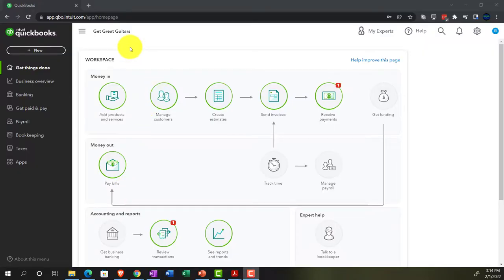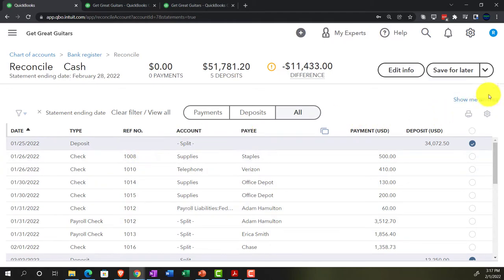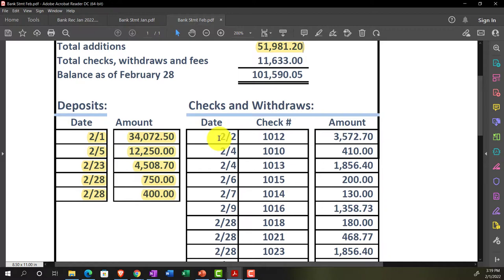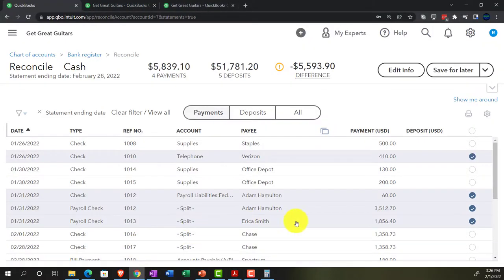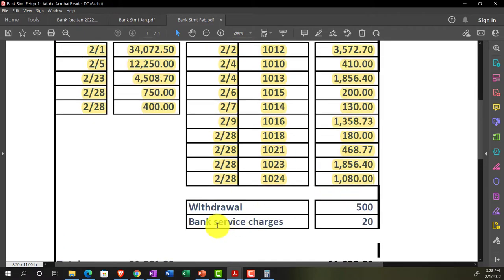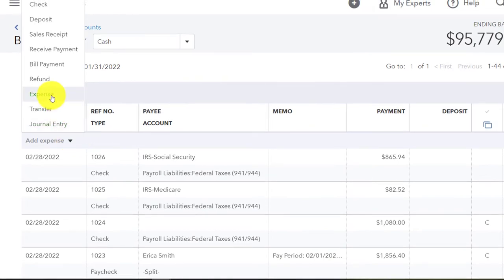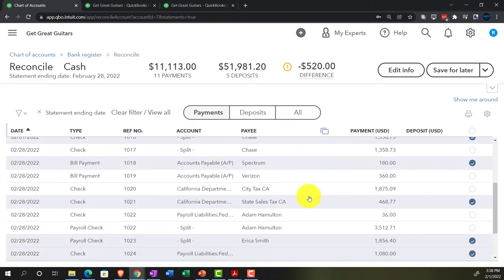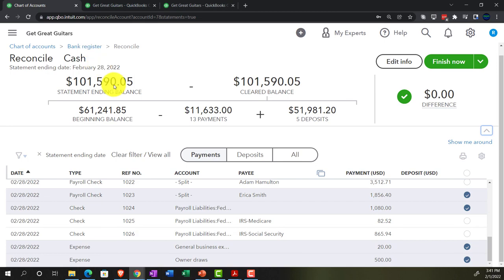Bank Reconciliation Month 2 Checks and Account Decreases 9145 QuickBooks Online 2022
Bank Reconciliation Month 2 Checks and Account Decreases